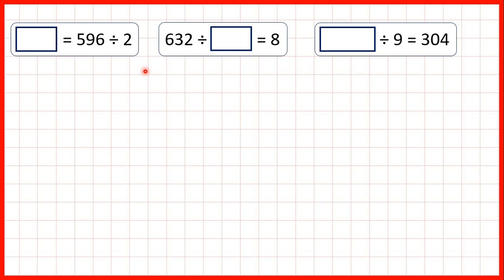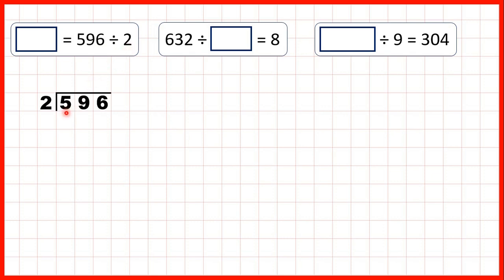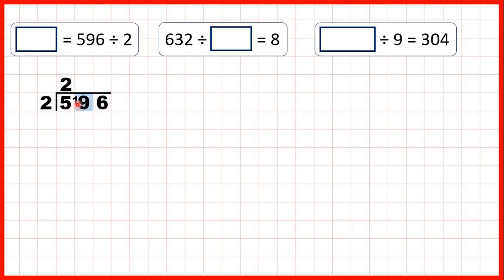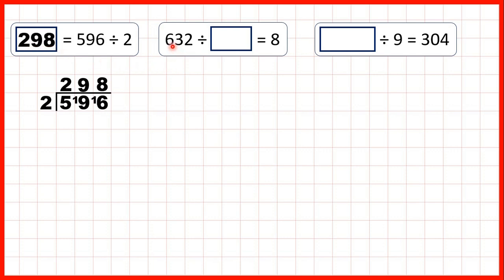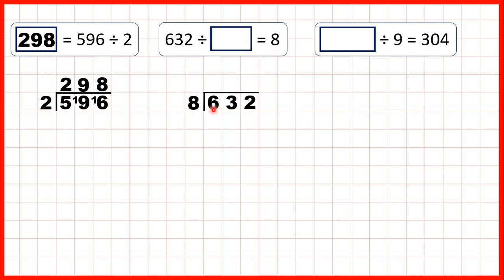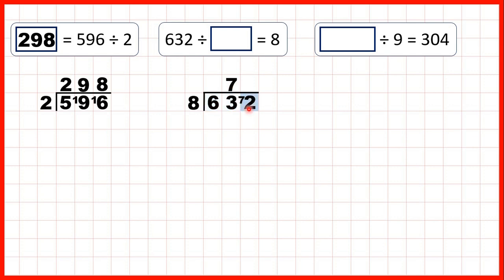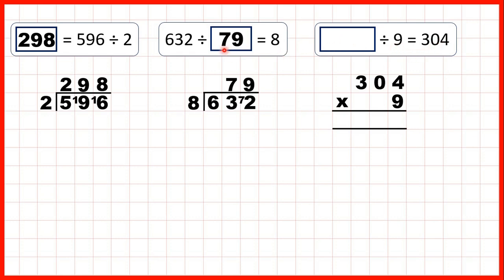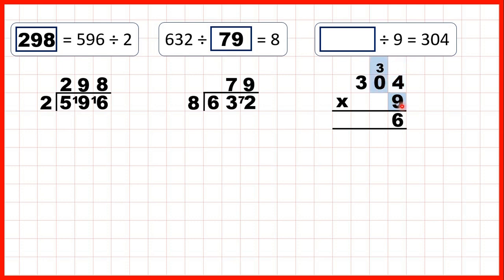Solve missing number division problems | Year 4